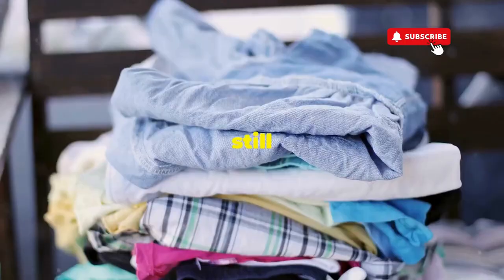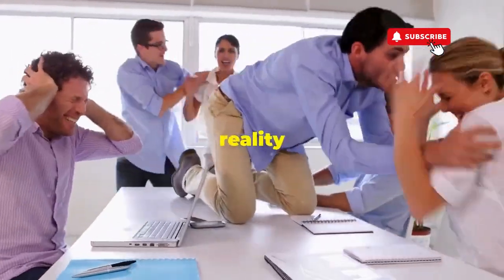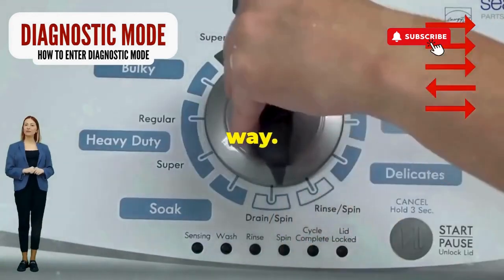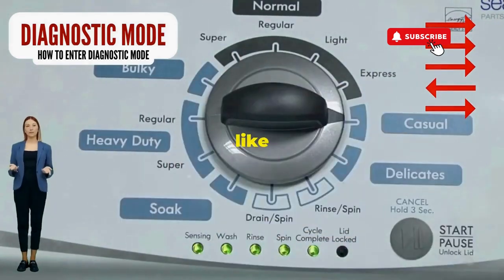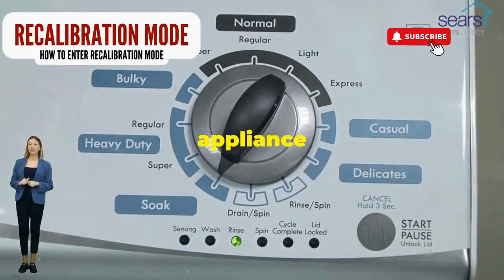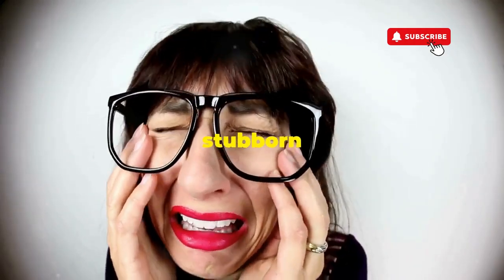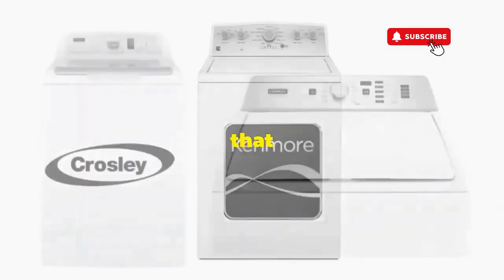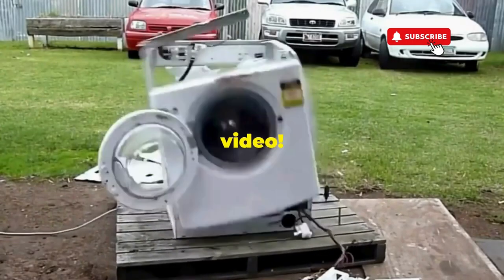What would cause Amana Washer to Wash But Not Spin Possible Causes and Solutions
Vertical Modular Washer Repair Bible :
STEP 1: Recalibrate
STEP 2: Pull Codes
STEP 3: Read Codes
STEP 4: Replace Part

matter!

FREE VMW Bible If your Amana washer is washing but not spinning, this video will help you troubleshoot the possible causes and find solutions to the problem.